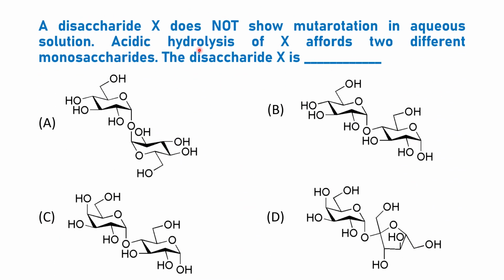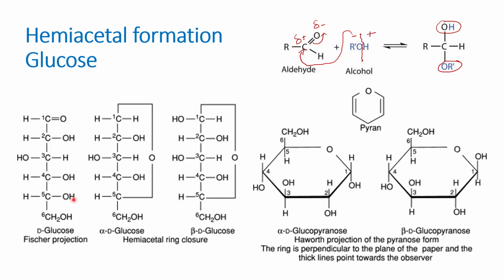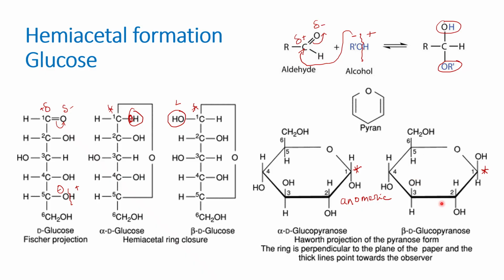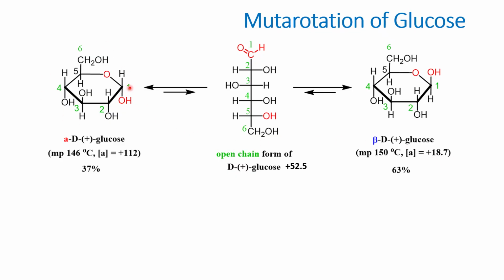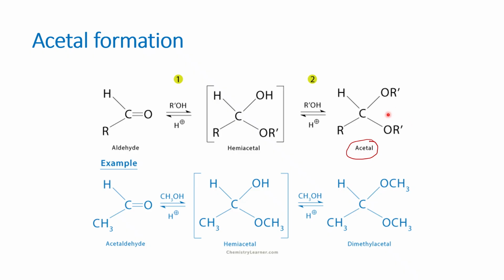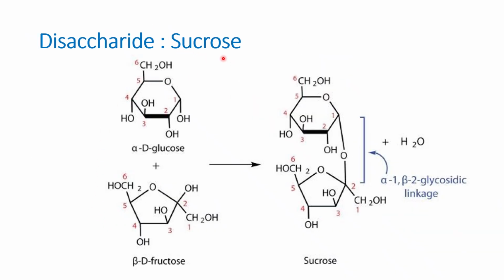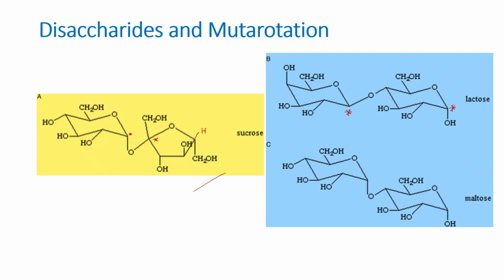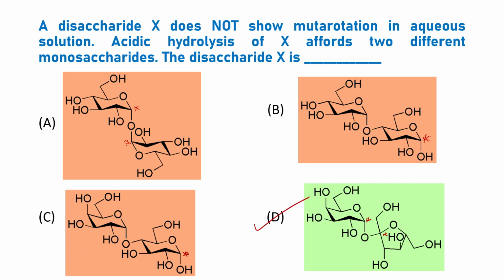Cyclic structure of glucose: Learn mutarotation through a simplified method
This video gives a concise and easy explanation of mutarotation. After learning from this video one can quickly solve any question based on this topic.